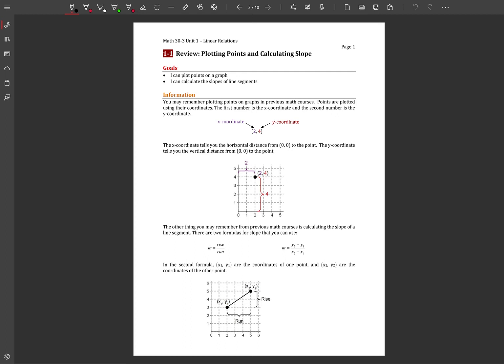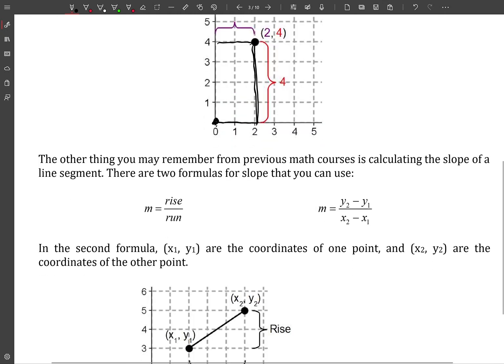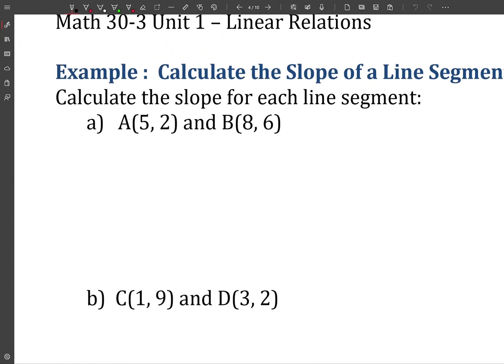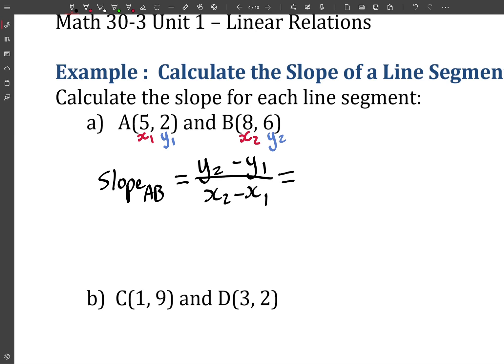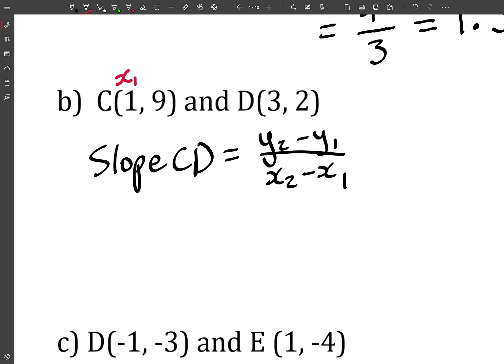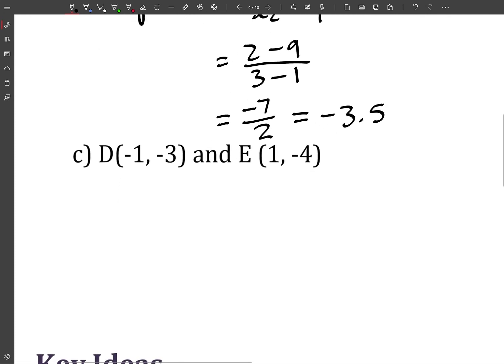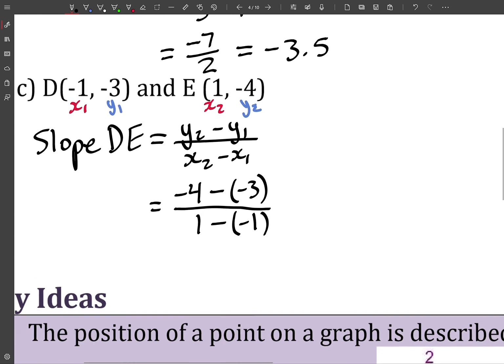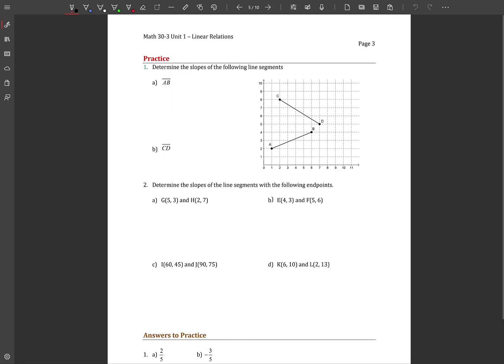Lesson 1 Review of Slope